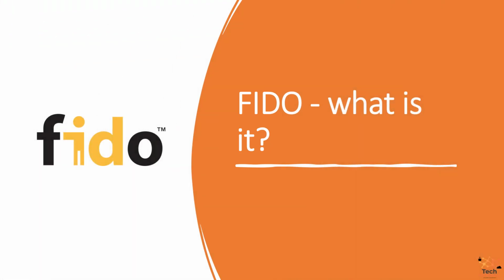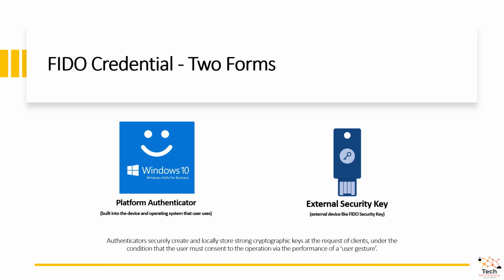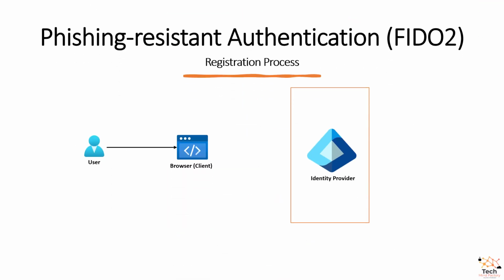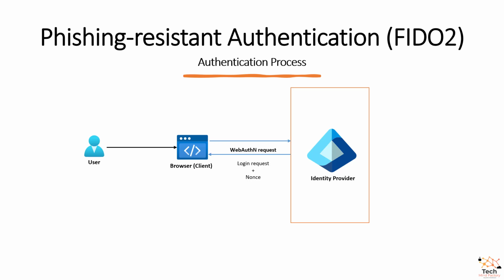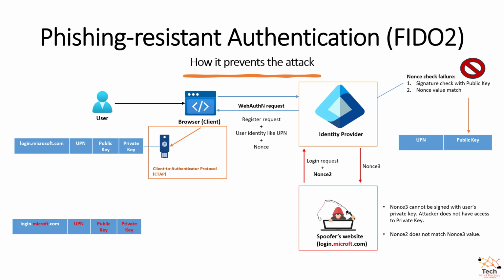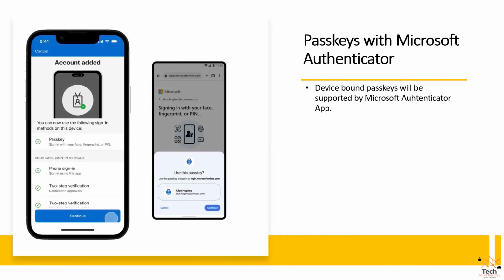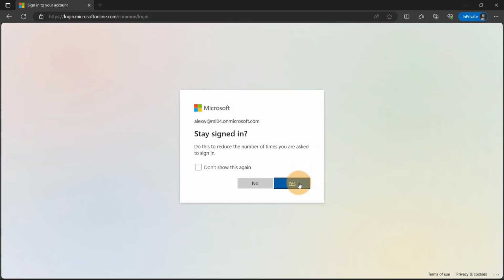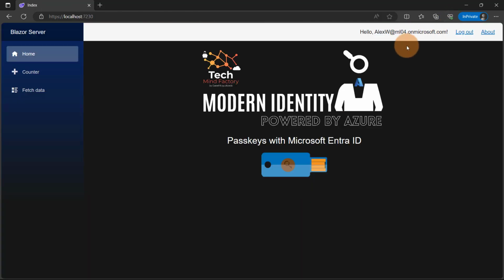Passkeys - path to phishing-resistant authentication with Microsoft Entra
This video explains concepts related to passkeys, FIDO2, and WebAuthN. Learn more about phishing-resistant authentication with passkeys and Microsoft Entra ID.